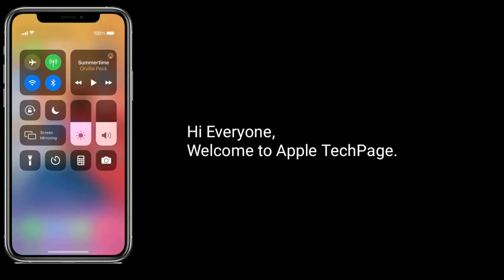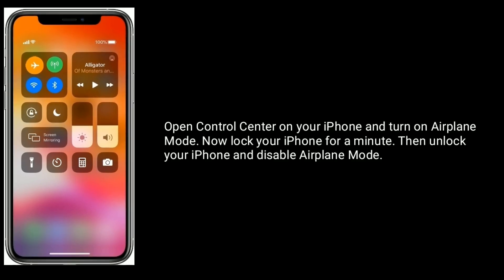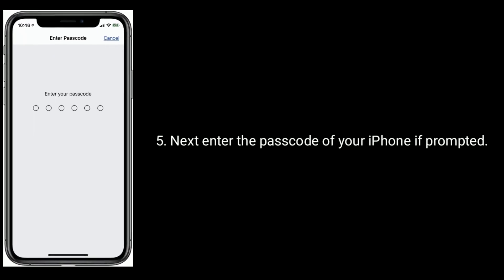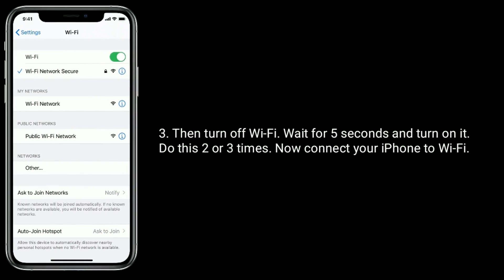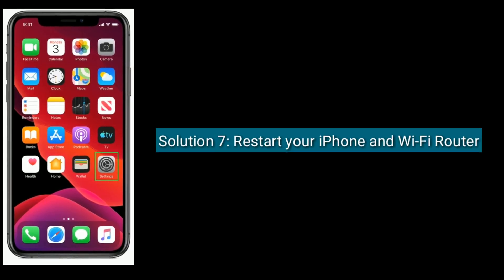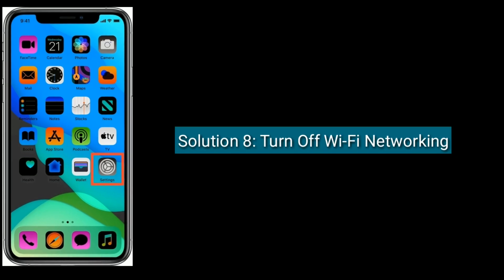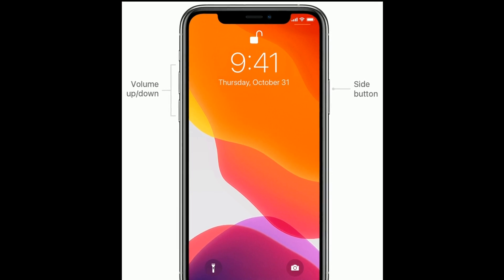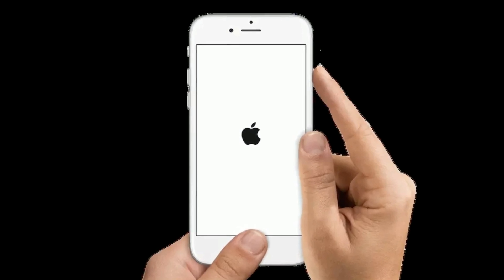iOS 14: iPhone won't Connect to Wi-Fi Network [Fixed]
How to fix iPhone 7 and 7 plus won't connect to Wi-Fi in iOS 14, iPhone 8 and 8 plus not connecting to Wi-Fi after iOS 14, iPhone won't let me turn on Wi-Fi in iOS 14, how to fix iPhone X and Xs Max wont connect to Wi-Fi network, iOS 14 iPhone XR and 11 pro max not connecting to Wi-Fi.